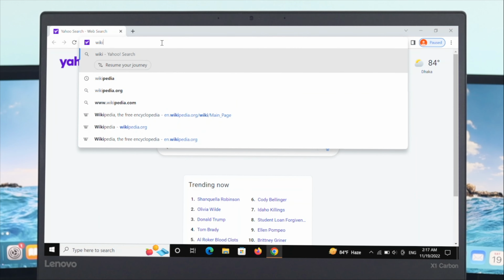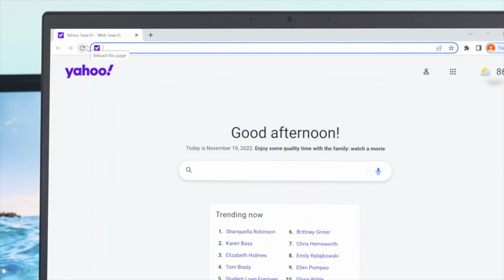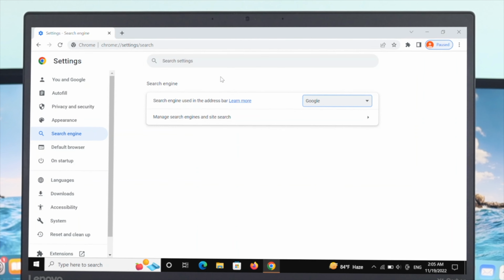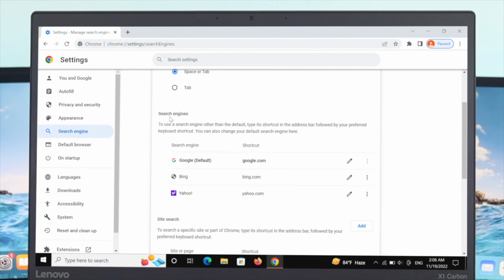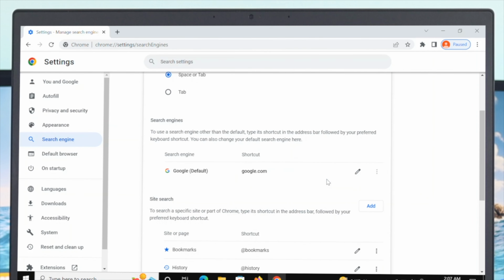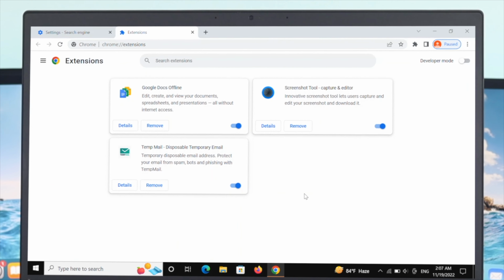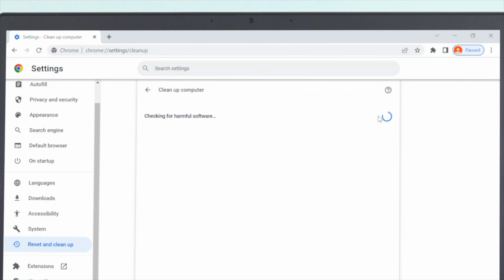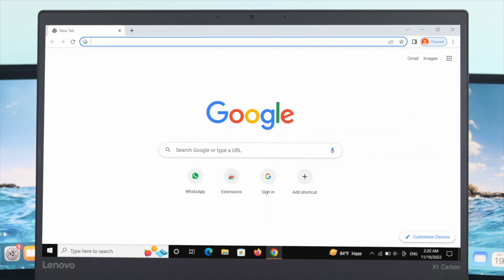How Google Chrome Search Engine Changing to Yahoo? - Remove Yahoo Default Search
If you Want to switching Yahoo Default search engine from Google Chrome Browser. after Remove Yahoo Default Search engine it keeps going back to Yahoo again?

We will walk you through the step-by-step process change the default search Engine from Yahoo to Google on the Google Chrome browser. We will also show you the 3 best solutions to fix unable to change the default search engine on Google Chrome.

0:00 What this video is about
0:21 Change Search Engine from Yahoo to Google
1:00 Solution 1: Remove other Search engines
1:52 Solution 2: Remove Unknown Extension
2:25 Solution 3: Reset and Cleanup Computer